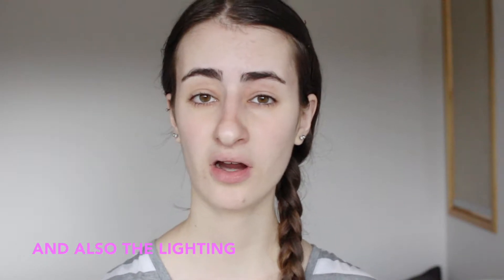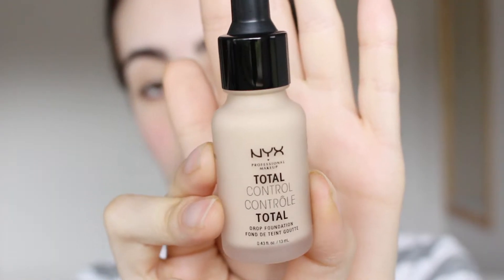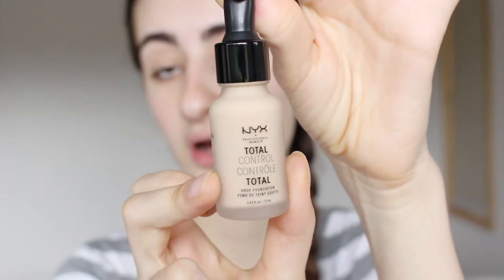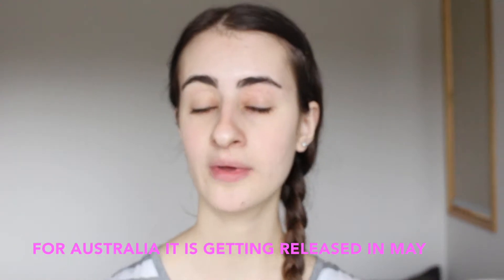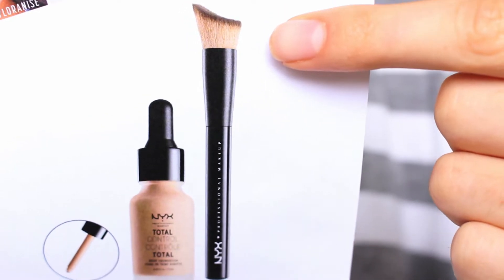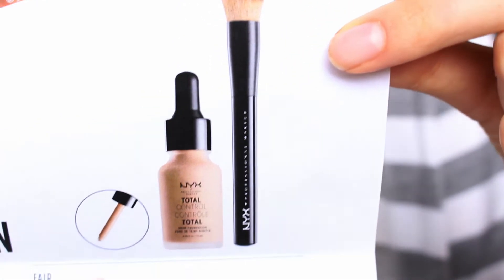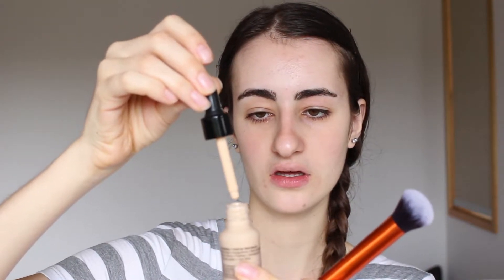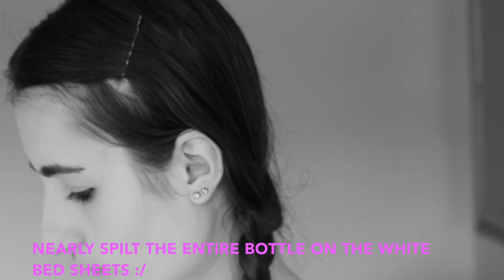First Impressions & Review | NYX Total Control Drop Foundation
Hi Guys, here is a First Impressions & Review on the brand new NYX Total Control Drop Foundation.

PRODUCT INFORMATION:
FINISH & COVERAGE: Velvety-matte finish with a sheer to full coverage (depending on the amount of drops you use).
RELEASE DATE: May 2017 (Australia)
RRP: $24.95 AUD
AVAILABLE SHADES: There are a total of 24 shades available but only 9 shades will be available in Australia.

EXTRA INFORMATION:
There is also a 'Total Control Drop Foundation' Brush that will be sold separately and is available in May for $24.95.

Much love,
Olivia xo